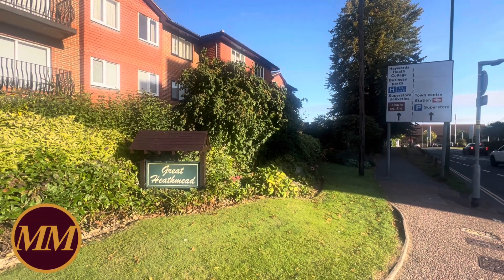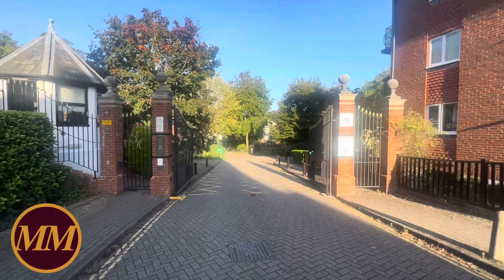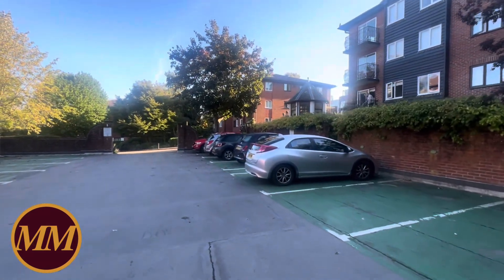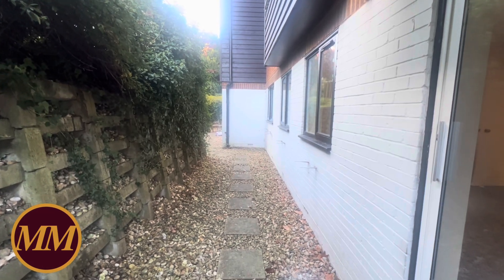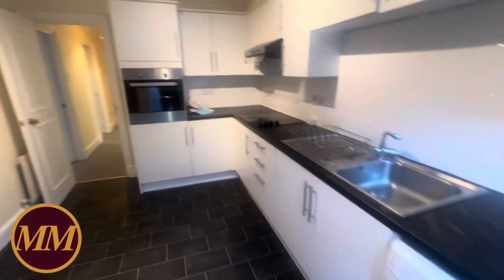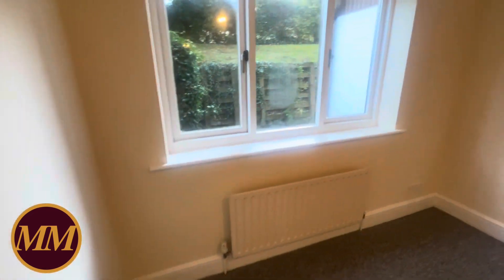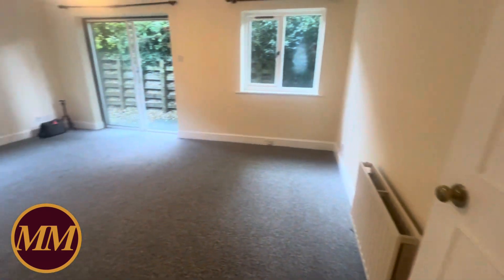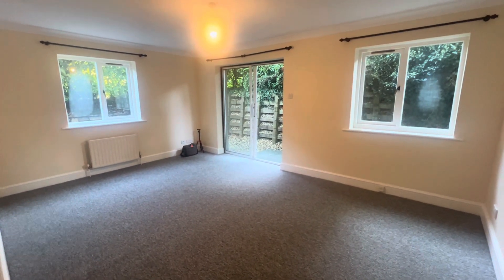Stamford House, Great Heathmead, Haywards Heath